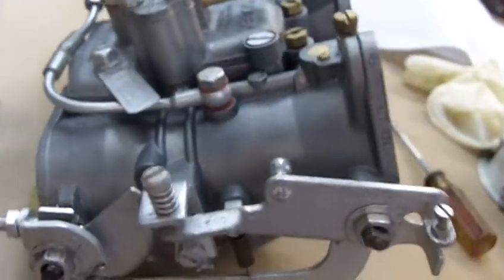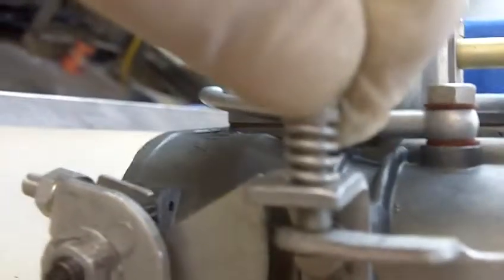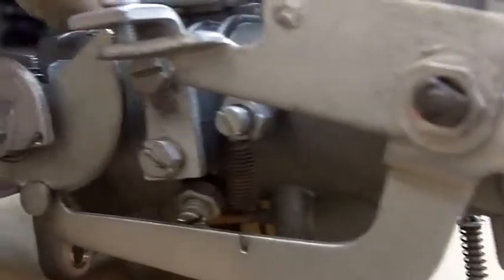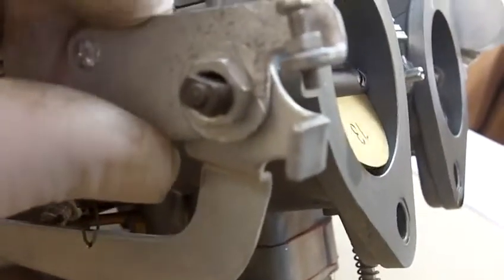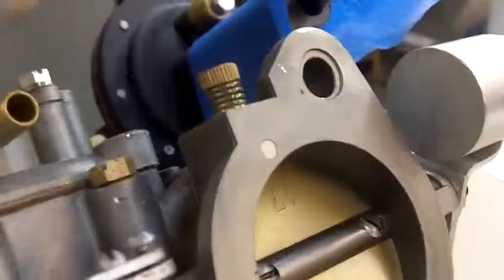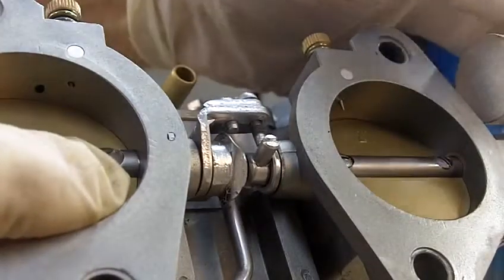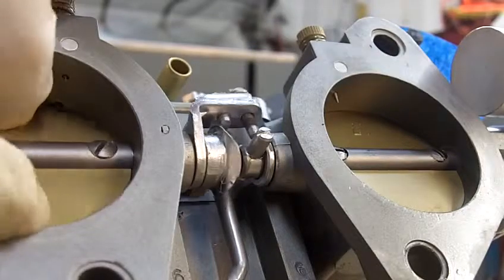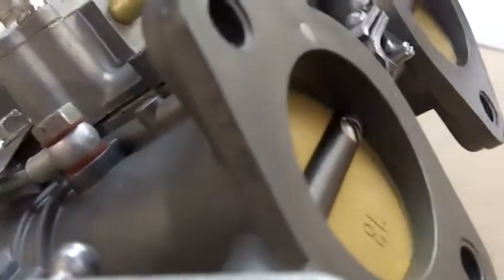190SL Solex excessive idle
Hello Marc,
Hope this helps a little.  I kept calling the idle screw the idle mixture screw.  They are not the same.  We are only working with the screw that adjusts the idle speed and thusly the amount of air flow thru the 1st bbl of each carb.  All the adjustments are interrelated so adjusting one can affect the others.